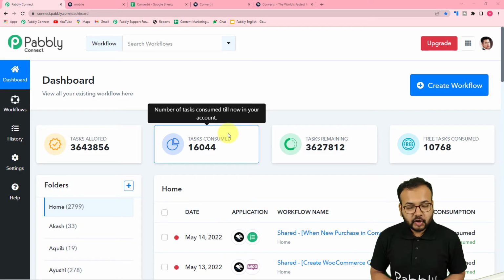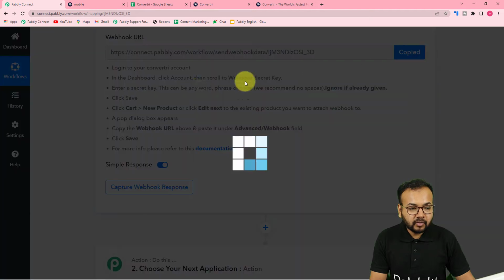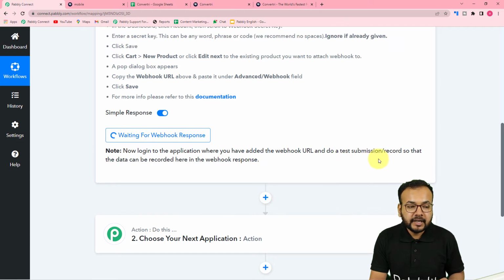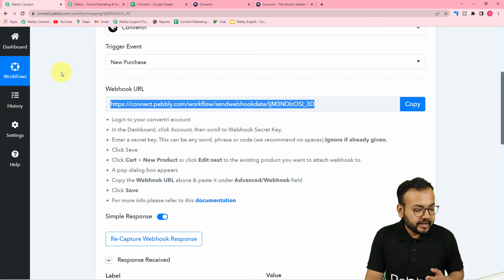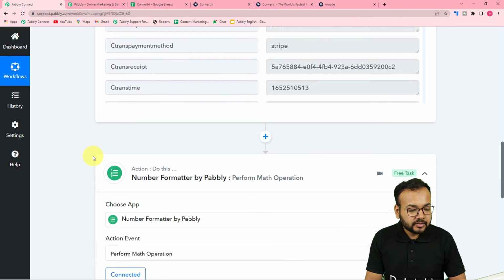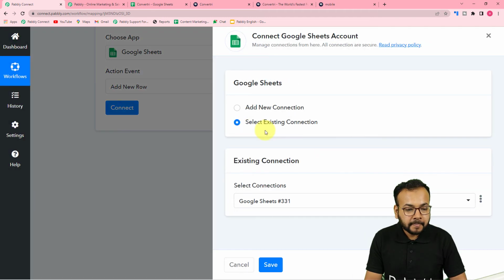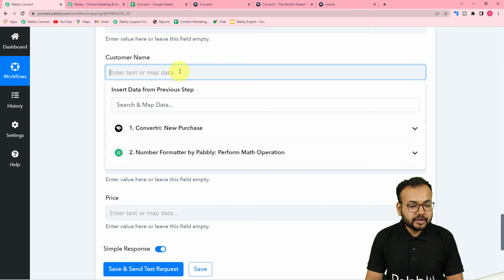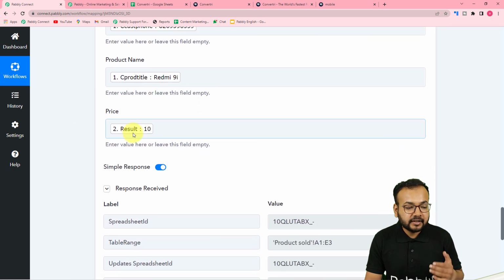On New Sale in Convertri Add Data in a New Row in Google Sheets Automatically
On New Sale in Convertri Add Data in a New Row in Google Sheets Automatically - Pabbly Connect allows you to add data from Convertri into a new row in Google Sheets automatically. This is great for keeping track of your sales data, and can be done with just a few clicks.